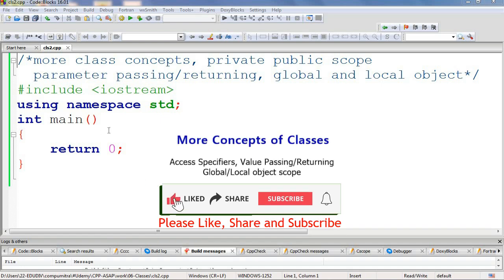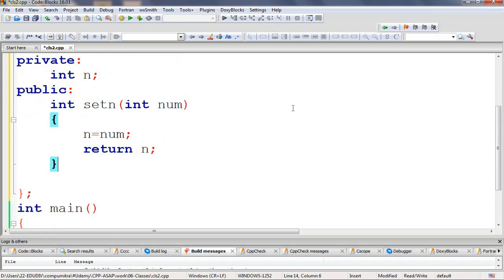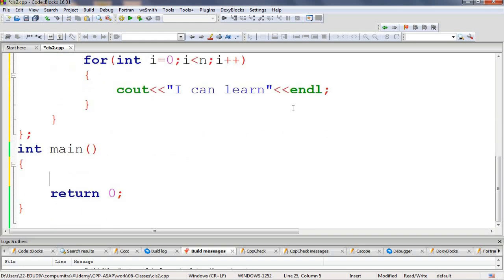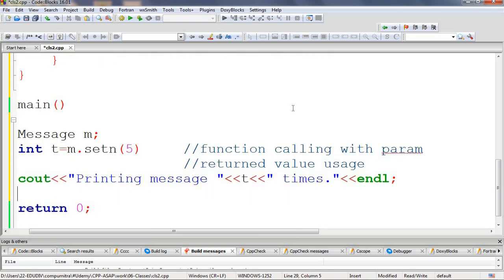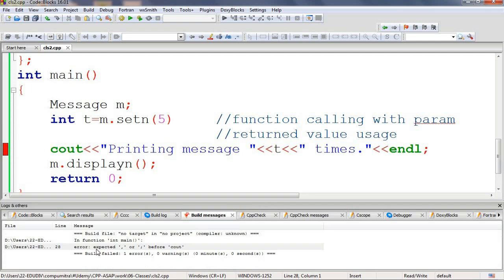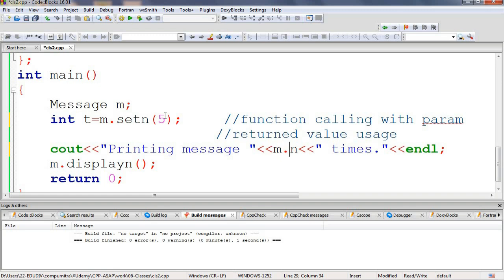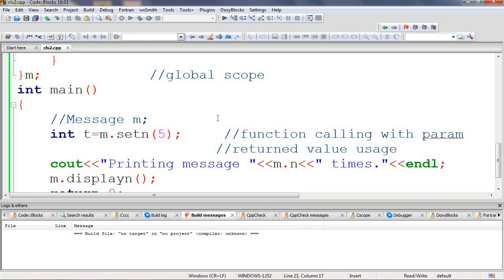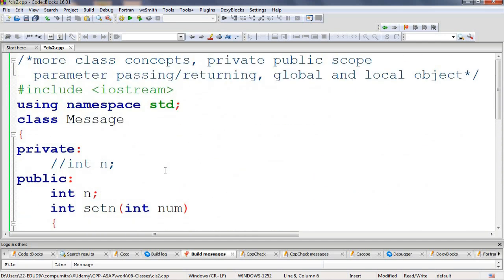C++ | More Concepts of Classes [06-02]Public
Dive deeper into C++ classes with this tutorial from Computer Sir Ki Class. Learn about access specifiers (public, private, protected), passing and returning values via member functions, and understanding the scope of global and local objects. Perfect for beginners who want to strengthen their grasp of object-oriented programming and write modular, maintainable C++ code.